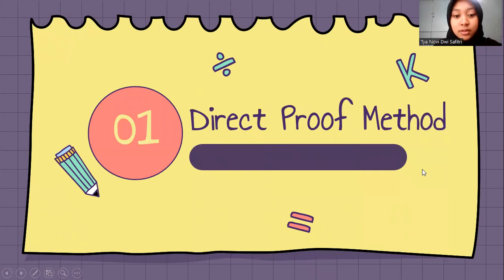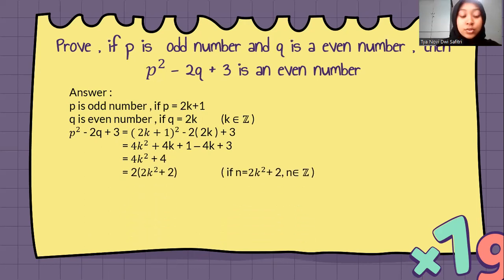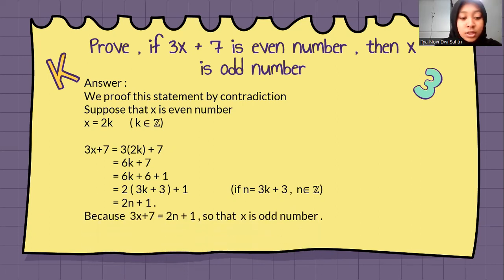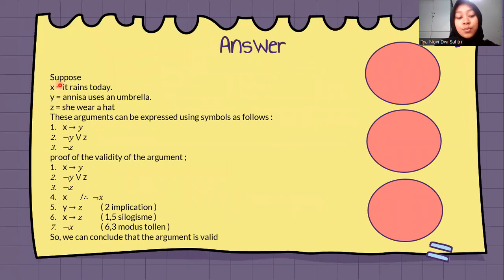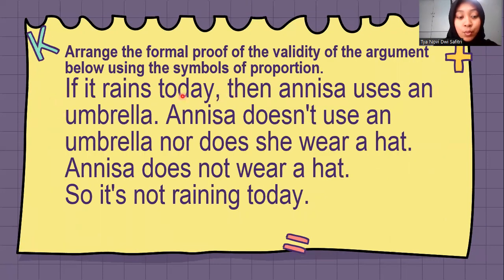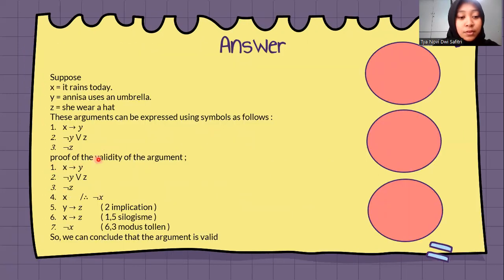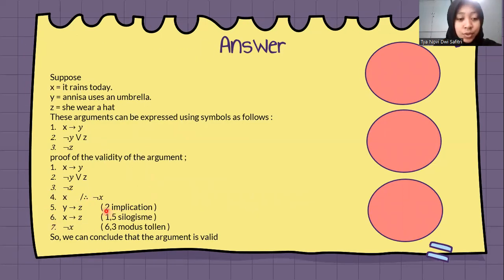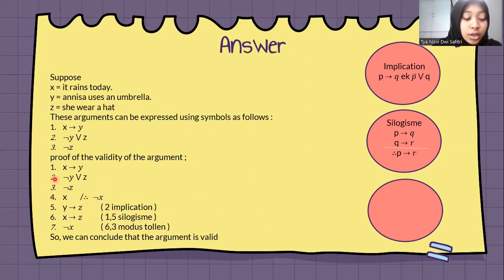Questions Regarding Proof Techniques and Problems Related to Conclusions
My name is Tya Novi Dwi Safitri with  NIM 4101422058 from International Class of Mathematic Education , Unniversitas Negeri Semarang.
This is video Project 2 from subject Basic of Mathematic.